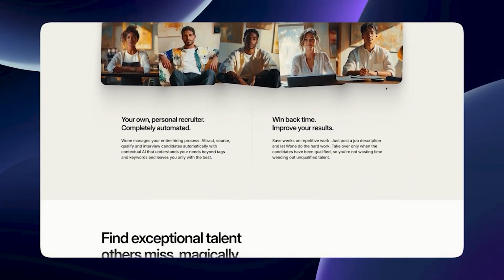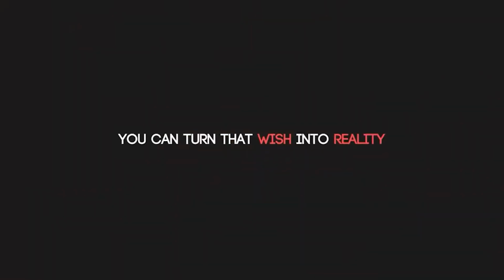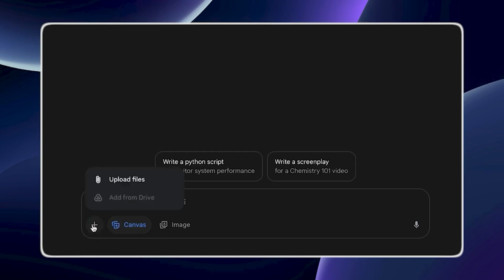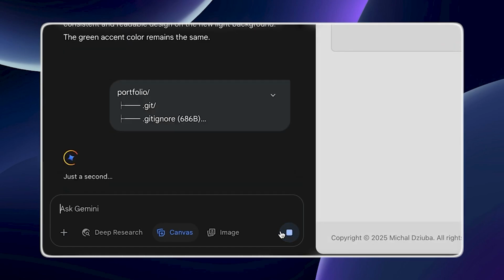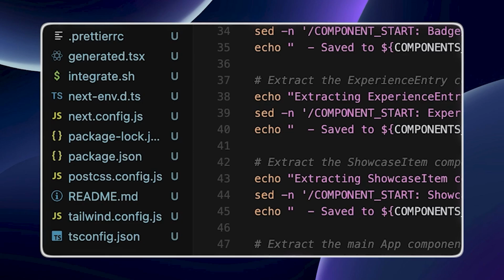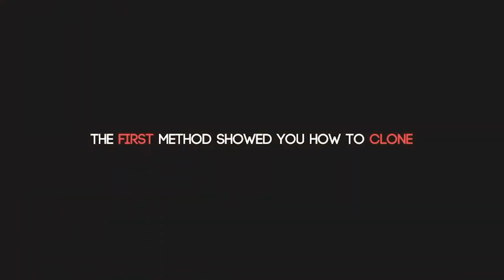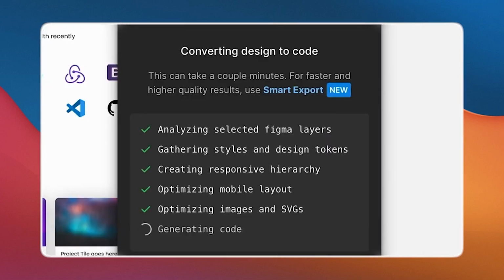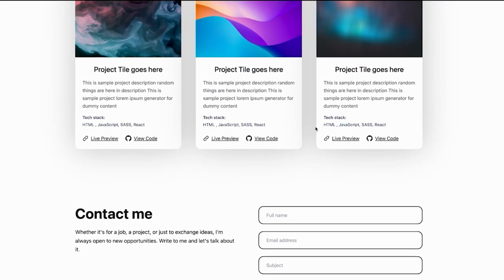2 Ways to ACTUALLY Clone Websites Using AI (Figma + Cursor + Lovable)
AI Can Build Your Website — If You Use These 2 Methods

Cloning websites with AI isn’t just possible — it’s fast, accurate, and far easier than most people think. In this tutorial, you’ll see two proven workflows for turning any design into a working, polished site in minutes.

What you’ll learn:

1. Clone Any Live Website — Take a full-page screenshot of any site you like, feed it into Gemini with Cursor, and let AI rebuild it in clean, editable Next.js code.

2. Figma to Website in Minutes — Use the Builder plugin with Lovable AI to instantly transform your portfolio or mockup into a pixel-perfect live site.

Prompts used in this video:
"Here’s my current project: my goal is to take the code you’ve generated and integrate it into my existing project as the home page. My idea is to save the code you’ve generated as a file named generated.tsx at the root of my project, and I’m asking you to write a Bash script that will take this file, split it into components, and insert them into the appropriate structure within my project—so that the entire process is done programmatically using what currently exists. Feel free to add markers to the code in the form of comments or anything else that helps the script identify and split up the code logically. Finally, write the Bash script that can parse the generated.tsx file and apply the components to my project accordingly."

"I need this to match the Figma design — everything should be aligned, centered, and clean."

Whether you are a developer, designer, or simply want a professional-looking site without touching complex code, these AI workflows will save you hours while delivering results that match your vision.